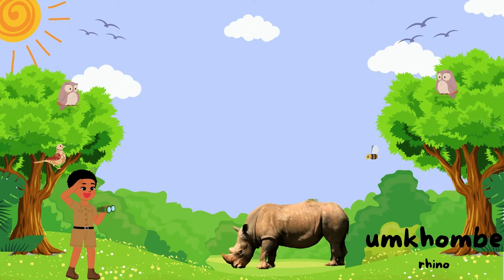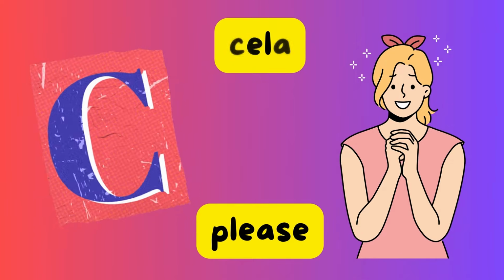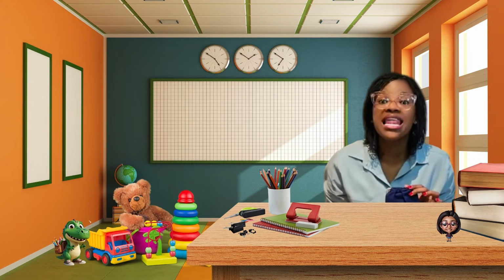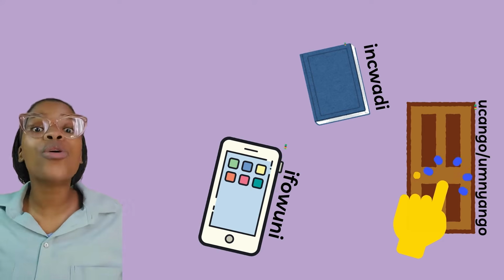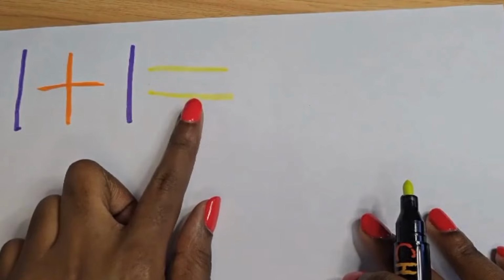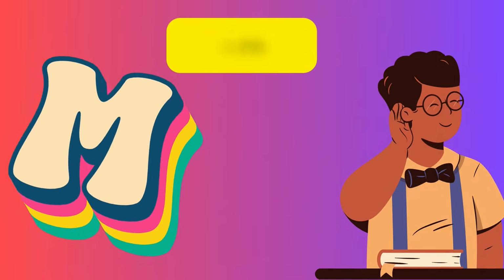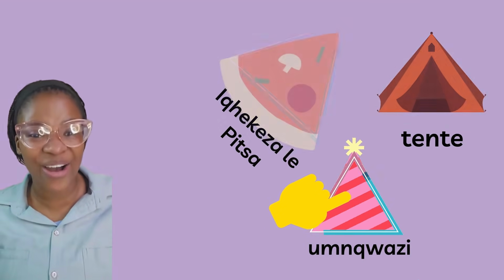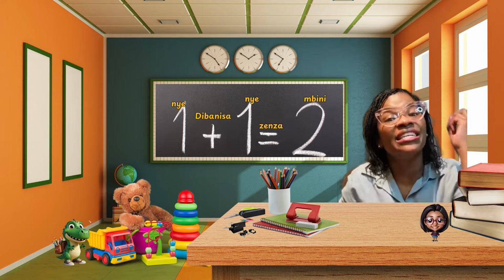Learn isiXhosa: Counting, Animals, Shapes, and Fun Songs! With Sis' Bongo.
Looking for a fun and engaging way to teach your kids isiXhosa? This 50-minute video is packed with everything they need! Here's what we cover:

Counting: Learn to count from 1 to 5 in isiXhosa.
Farm and Wild Animals: Explore pigs, cows, lions, and cheetahs.
Shapes: Identify and learn about circles, squares, and triangles.
Singing: Enjoy fun and educational songs to make learning exciting.
Join us to celebrate and learn about isiXhosa through music, stories, and interactive lessons perfect for children. Watch now and share the joy of our beautiful language!